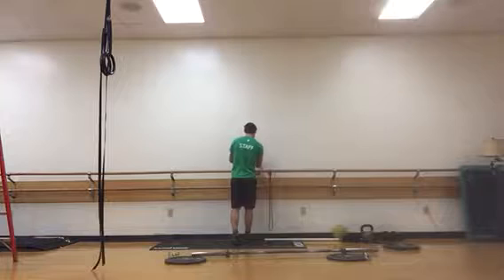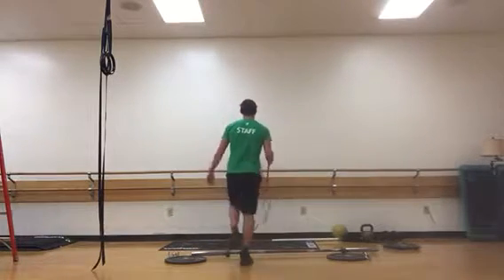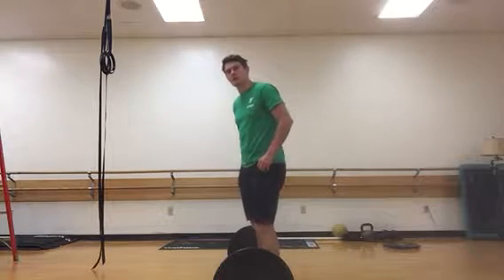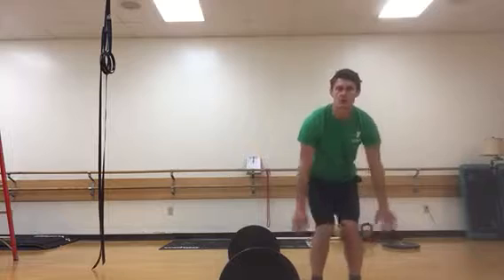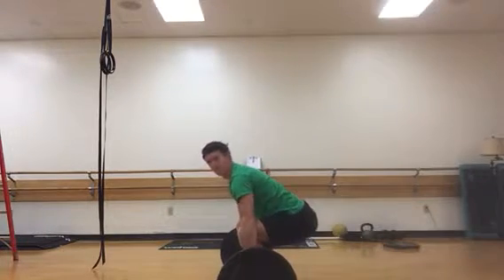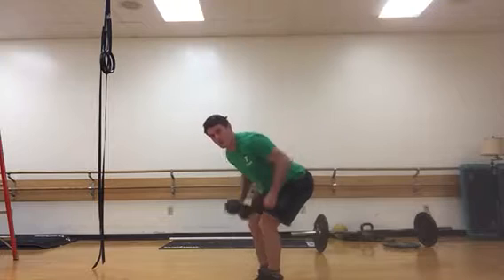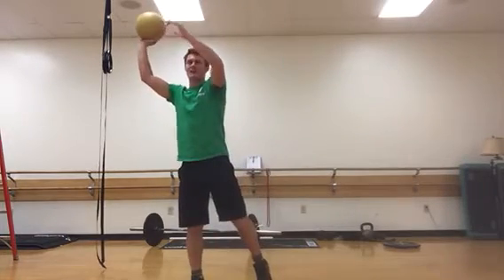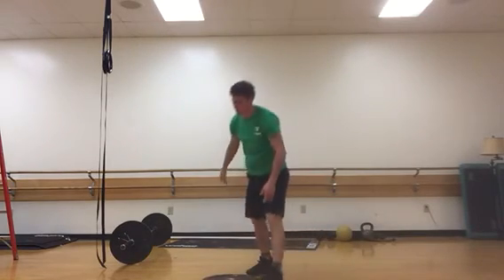Olympic and Powerlifting Program Phase 2 session 1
Workout instructions (Copy and paste the below text into google sheets):

*Increase lbs on lifts each week
*sets and reps listed are working sets, make sure to warm up to the working sets
 week 1 week 2 week 3 week 4 week 5 week 6
Session 1
* equipment: mat, bands,dumbbells,barbell, wieghts and rack, walking resistance, rowing machine
Warmup/Cooldown
hands down bridge 15 sec each 15 sec each 15 sec each 15 sec each 15 sec each 15 sec each
band diagonal pull aparts 2x10 2x10 2x10 2x10 2x10 2x10
1 leg toe touches 15 sec each 15 sec each 15 sec each 15 sec each 15 sec each 15 sec each
walking knee tuck stretch 15 sec each 15 sec each 15 sec each 15 sec each 15 sec each 15 sec each
Strength
power clean 2x8 2x6 2x5 2x4 2x3 2x2
snatch balance 2x8 2x6 2x5 2x4 2x3 2x2
bent dumbbell row  3x15 3x12 3x10 3x8 3x6 3x4
front rack march 3x:20sec 3x:15sec 3x:12sec 3x:20sec 3x:15sec 3x:12sec
diagonal medball chops 2x10 each 2x8 each 2x6 each 2x10 each 2x8 each 2x6 each
paloff walk  2x10 each 2x8 each 2x6 each 2x10 each 2x8 each 2x6 each
front to side plank 2x10 sec ea 2x10 sec ea 2x10 sec ea 2x10 sec ea 2x10 sec ea 2x10 sec ea
resisted walking 2x:15 sec 2x:15 sec 2x:15 sec 2x:15 sec 2x:15 sec 2x:15 sec
Cardio
rower 1x6min 2x5min 3x3min 1x6min 2x5min 3x3min
bonus: db thusters btwn sets :60sec :45sec :30sec :60sec :45sec :30sec